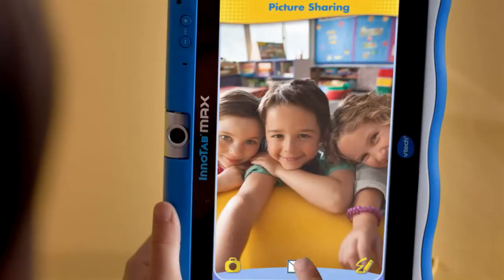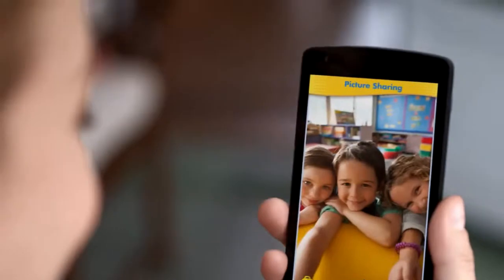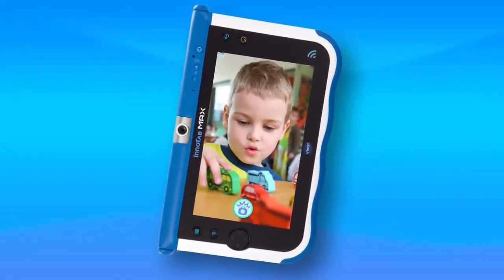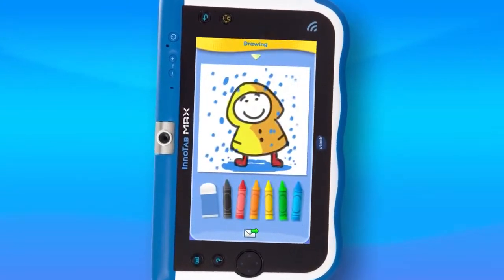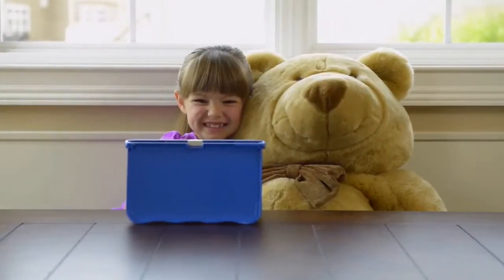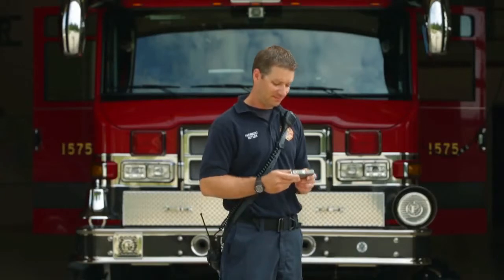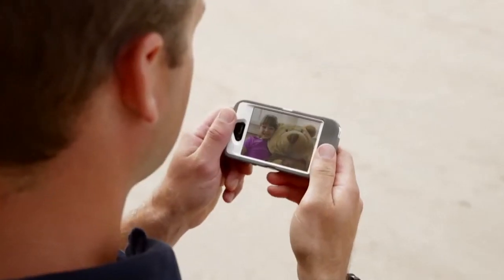Vtech Innotab Max Kid Connect - An Educator's Perspective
VTech Kid Connect -- An Educator's Perspective

Dr. Eric Klopfer, Professor at MIT specializing in kids and gaming technology, explains how VTech Kid Connect™ can keep families connected.